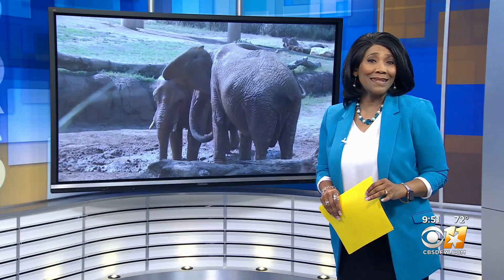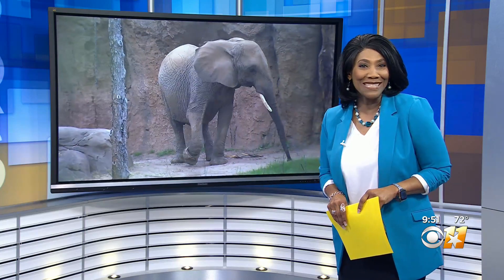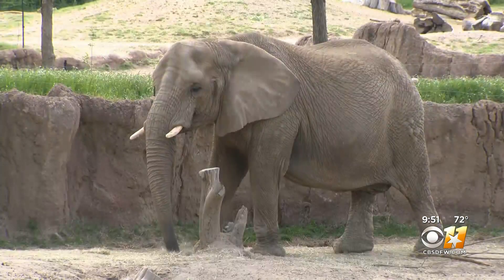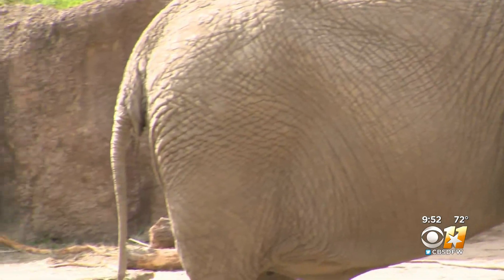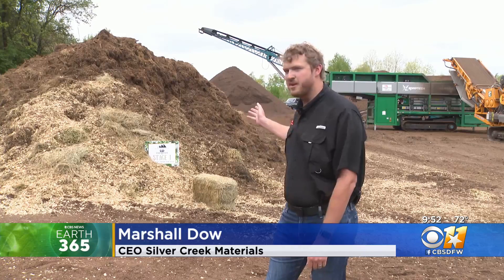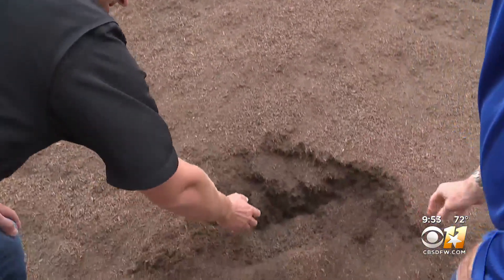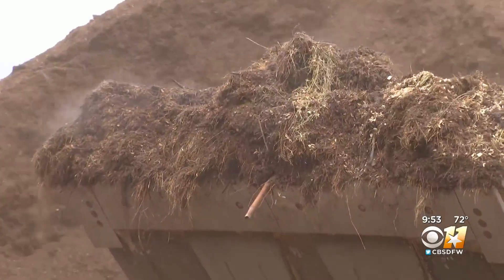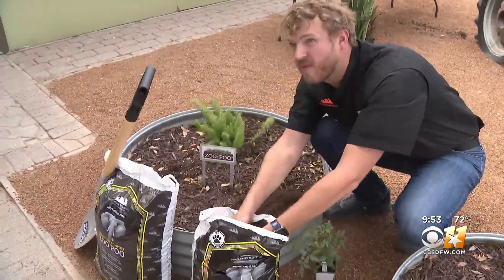'Zoo Poo' program at Dallas recycles elephant waste into compost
CBS 11 meterologist explains why it should be on every gardener's wishlist.